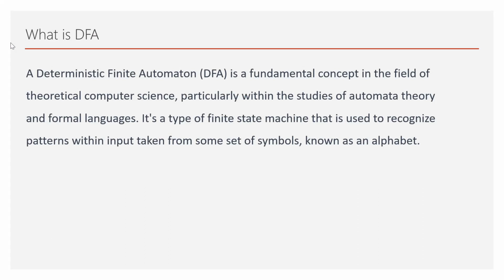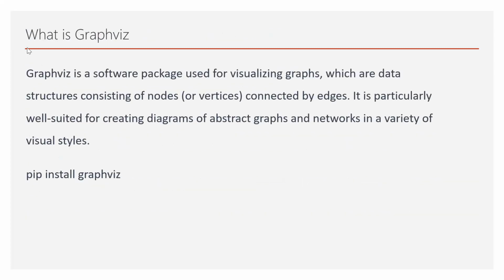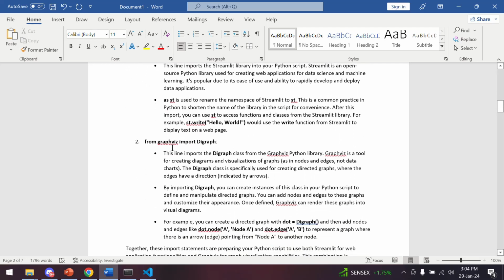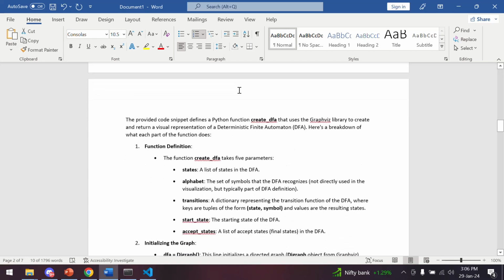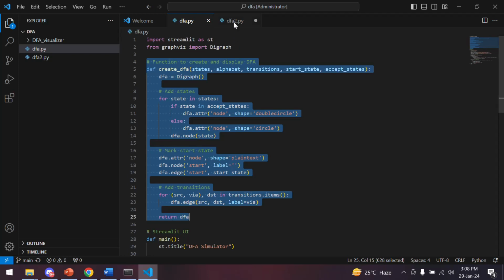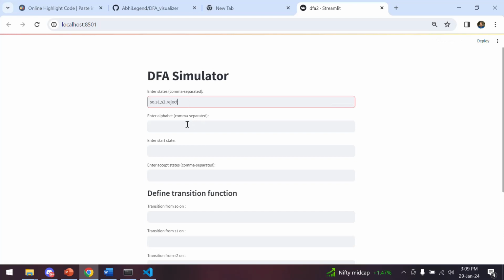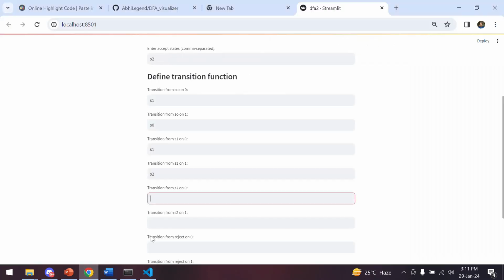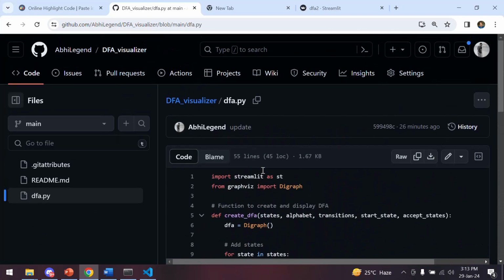DFA visualization using Streamlit and Graphviz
What is the code doing
a Python application using Streamlit for the web interface and Graphviz for graph visualization, specifically designed to simulate and visualize a Deterministic Finite Automaton (DFA). Here's an overview of what each part of the code is doing:

Streamlit Interface Setup:

The Streamlit library is used to create a web-based user interface. This interface allows users to input and define the components of a DFA: its states, alphabet, start state, accept states, and the transition function. Input Collection for DFA Components:

The user is prompted to enter various components of the DFA: States of the DFA. The alphabet (the set of symbols the DFA recognizes). The start state. Accept states (the states in which the DFA will accept the input string). The transition function, which defines how the DFA transitions from one state to another based on the input symbol. DFA Creation and Visualization:

Once the user inputs the DFA details and clicks the "Create DFA" button: The program attempts to create a DFA using the provided details. This DFA is represented as a directed graph using the Graphviz library. Each state is represented as a node, and transitions are represented as directed edges between these nodes. Accept states are typically visualized with a double circle. The created DFA is then displayed in the Streamlit interface, allowing the user to visually understand the structure and transitions of the DFA. Error Handling:

The program includes error handling to manage any issues that might arise during the DFA creation process (e.g., invalid inputs or issues in graph creation). If an error occurs, it is caught, and an appropriate error message is displayed to the user through the Streamlit interface.